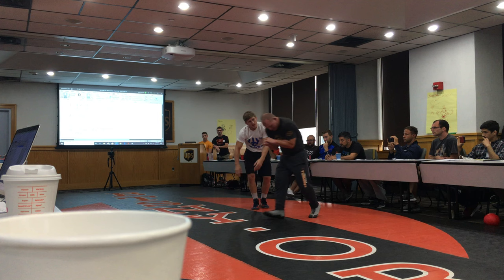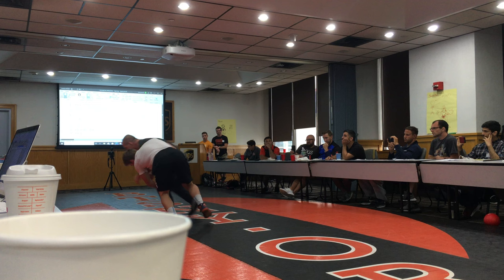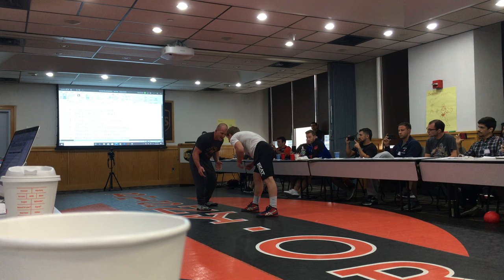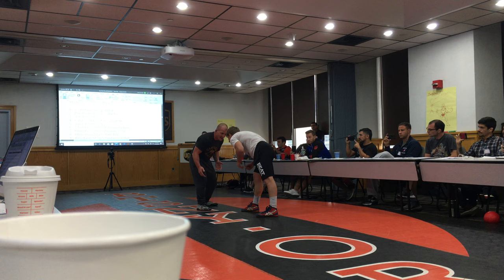Cary Kolat instruction at BTS NYC Coaches' Clinic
(Mostly) uninterrupted video of Cary Kolat demonstrating fundamental drilling and how to present it to high school wrestlers. Session 2 9/14/19